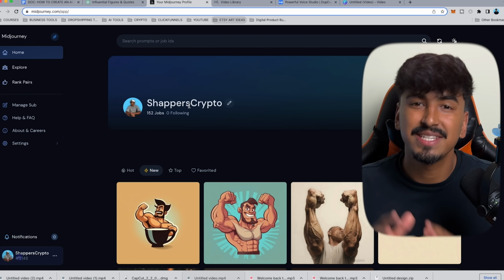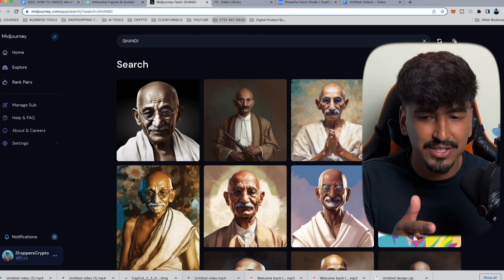How To Create VIRAL Talking AI Generated Videos to Get MILLIONS of views! ($100/Day with DupDub)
Access all of my canva templates here!

This brand new method to start making money online with an Instagram theme page!

🤔 Are you struggling to grow your Instagram theme page? Have you ever thought of using AI tools for content creation? In this video, I will show you how to create viral short-form videos using AI tools such as Chat GPT, Dalle, Midjourney, DupDub, and D-ID, for completely free! This strategy has been used by many brand new theme pages and they're experiencing huge growth.

🎬 In this step-by-step guide, I will take you through the process of creating viral A.I generated videos that will help you grow your Instagram theme page in 2023. We will be using some of the best A.I tools for content creation, such as Chat GPT, Dalle, Midjourney, DupDub and D-ID. These tools will help you create unique and engaging videos that will grab the attention of your audience.

🎥 We will also be using Capcut, a free editing tool that will allow you to create and edit your videos easily. With this strategy, you can create videos that will attract more followers, engagement, and ultimately help you grow your Instagram theme page.

🤖 AI Tools Used:
Chat GPT
Midjourney
Canva
DupDub
D-ID
CapCut

Tags (Ignore)
instagram theme pages
chatgpt
chat gpt
instagram theme page business
instagram growth
how to grow on instagram 2022
best niche for instagram theme page
how to make money with instagram theme pages
i tried growing instagram theme pages
Biaheza instagram theme page
how to grow on instagram 2023
dupdub text to speech